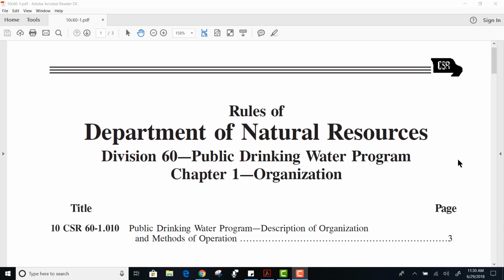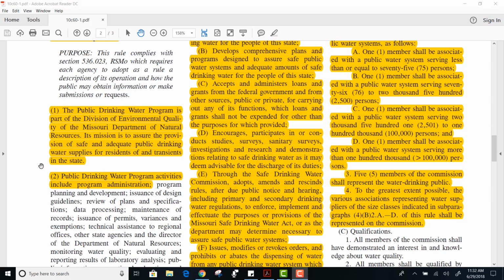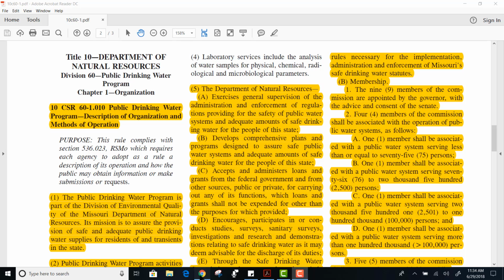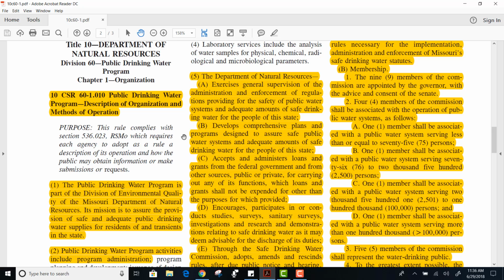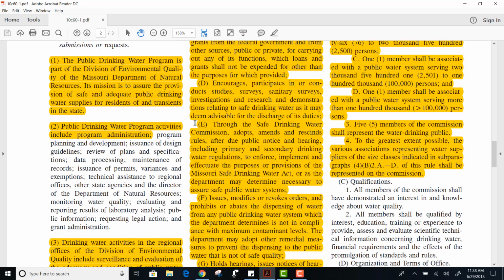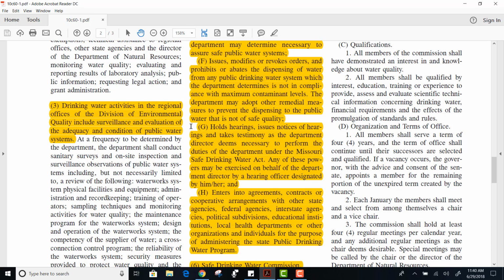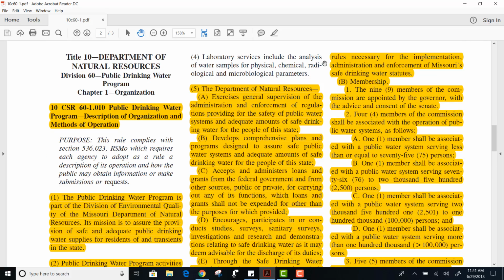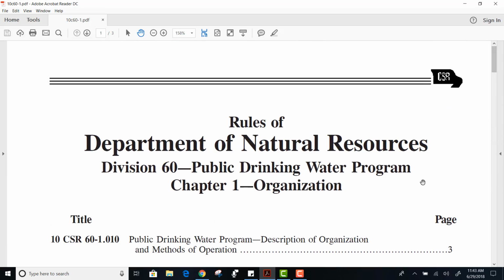RegsChapter1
Brief Description of Missouri DNR Regs Chapter 1